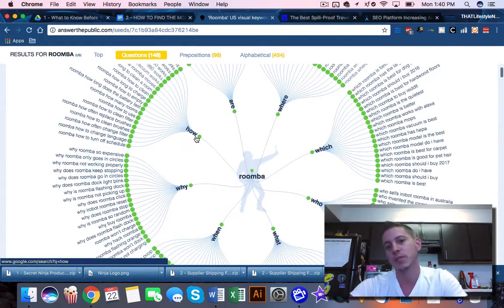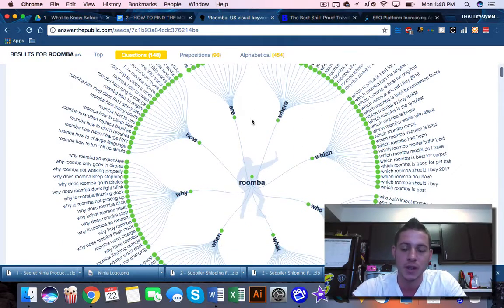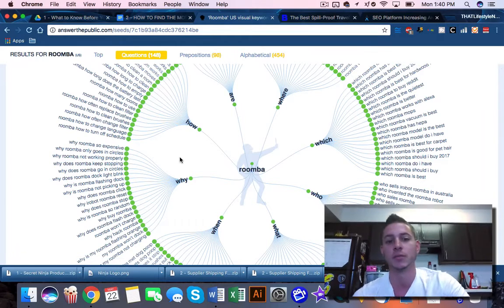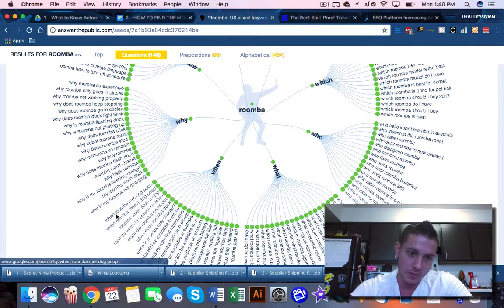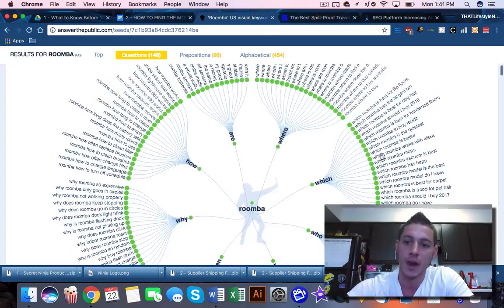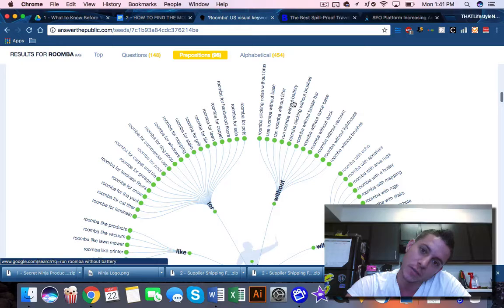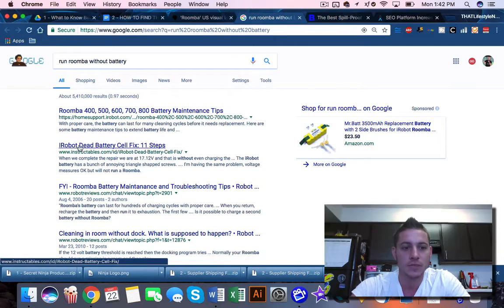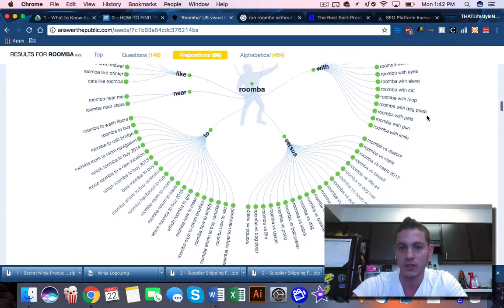47 kevin david How to find the most commonly aksed questions about your product 758356312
47 kevin david How to find the most commonly aksed questions about your product 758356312